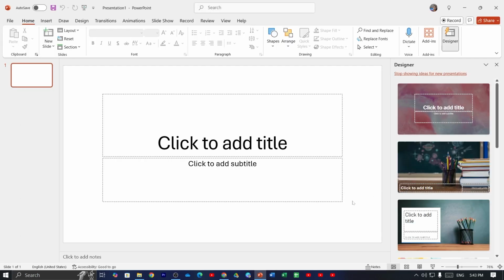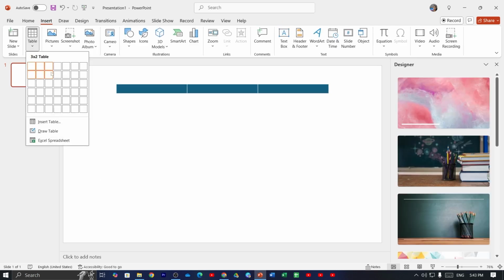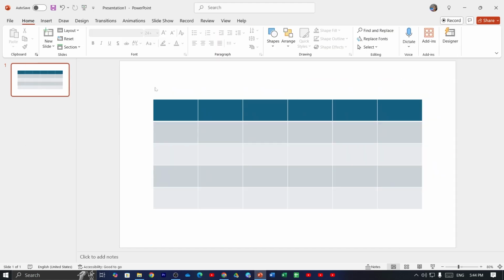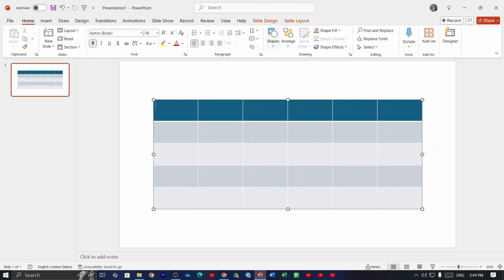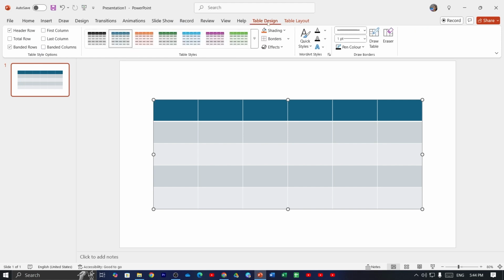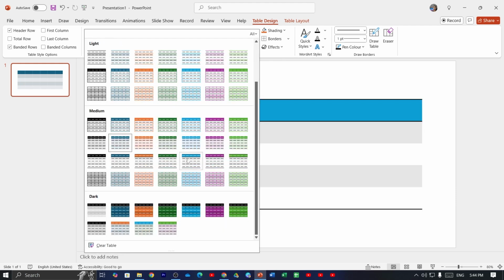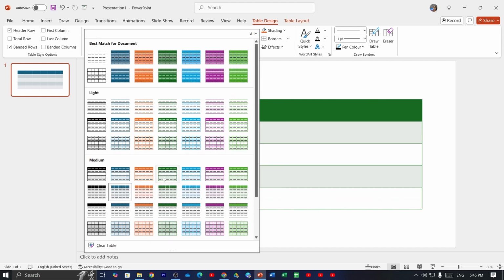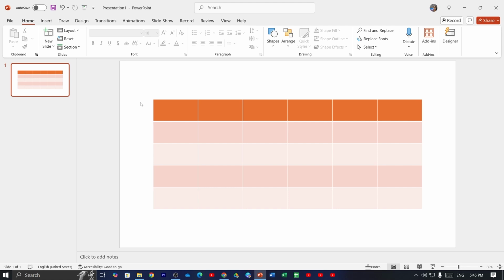How to Change Table Style on Microsoft PowerPoint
A quick tutorial on, how to change table style on Microsoft PowerPoint.